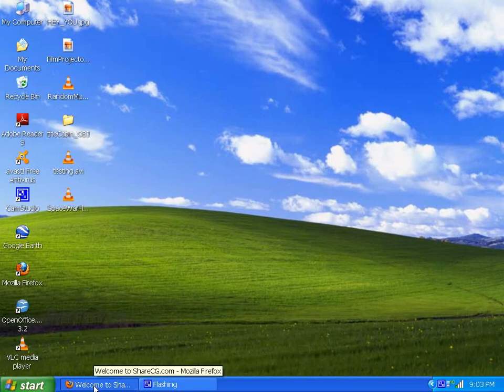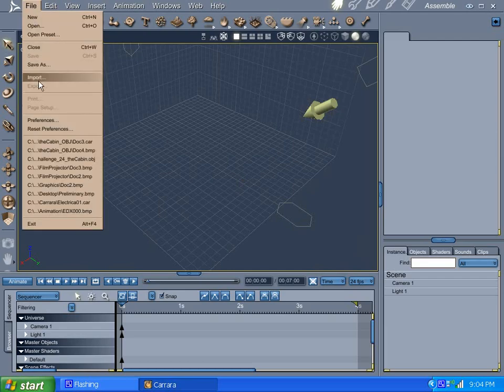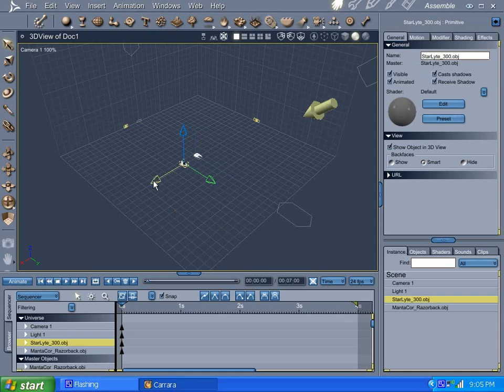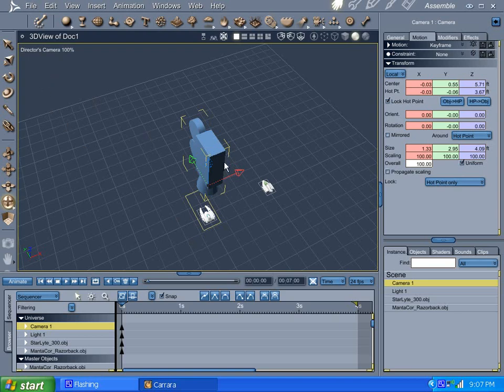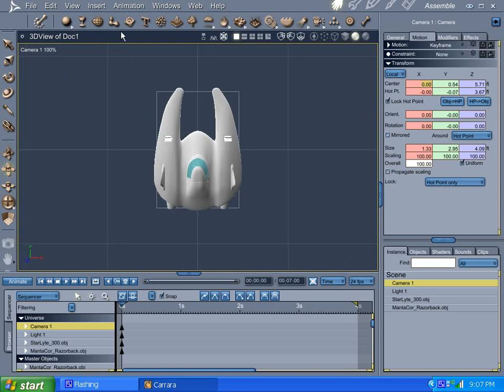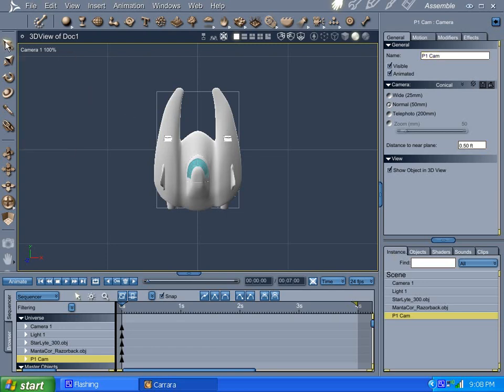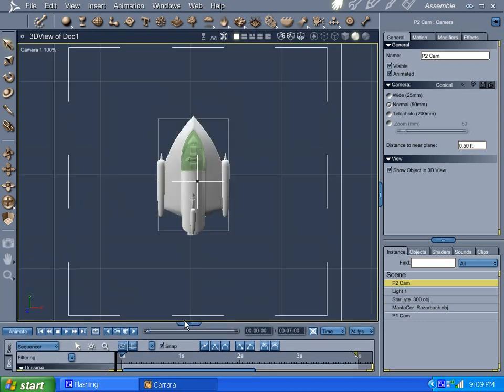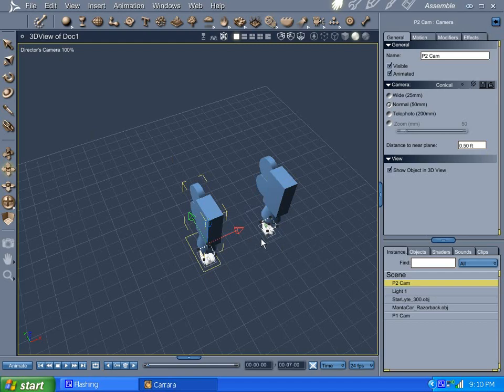Making "SpaceWar!" in Flash: Pt.02-a - Making a 3D Sprite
This is part two of the series. "Makin' mah sprite in Carrara!" I show how to import a 3D model and render it with transparency as a Targa image sequence. Other apps besides Carrara can also perform a similar process, but I like Carrara because it's easy to use with a simple workflow.

I had to split this one because of the stupid 15min time limit the first time around. Sorry about the delay.